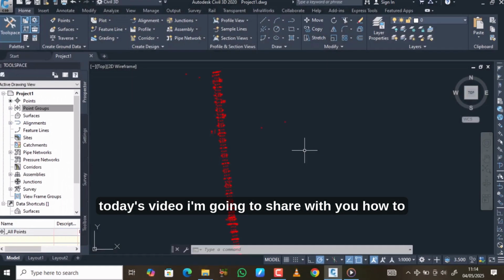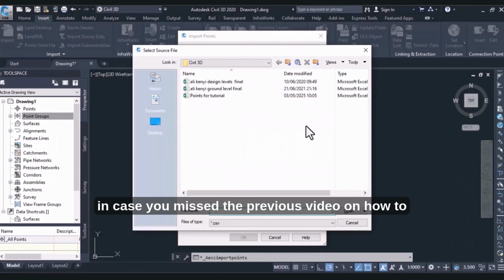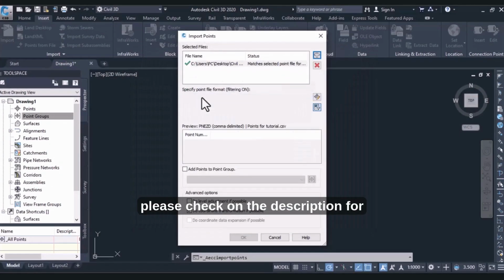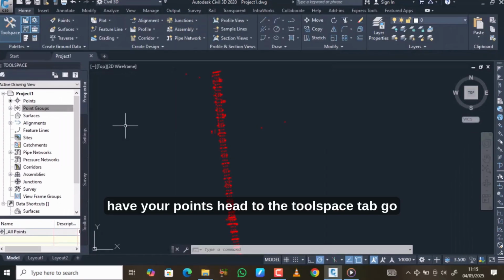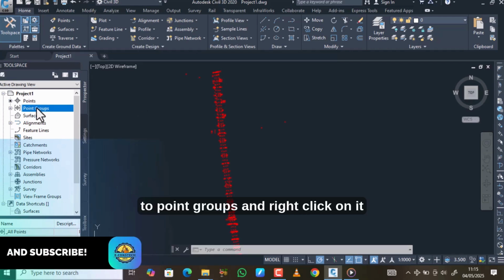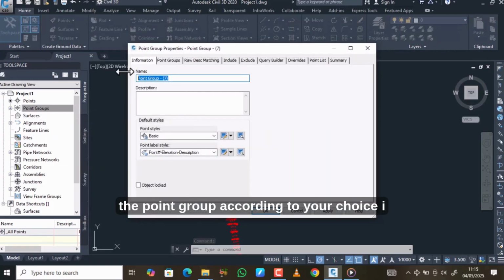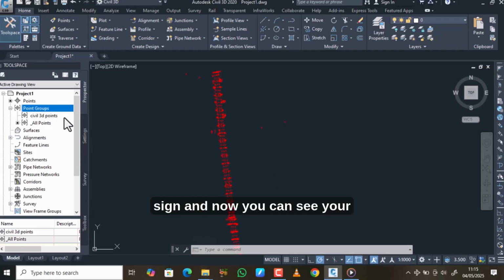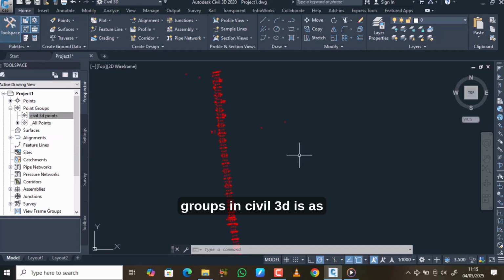Civil 3D Tutorial For Beginners Part 2: How To Create Point Groups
🎓 Welcome back, Civil 3D learners!
In Part 2 of our Civil 3D Tutorial for Beginners series, we dive into one of the most essential tools in your Civil 3D journey — Point Groups!

📍 In this video, you’ll learn:

How to create, manage, and customize them

Whether you're just getting started or brushing up your skills, this tutorial will walk you through the process step-by-step in a clear and simple way — no prior experience needed!

Surveyors and drafters

Anyone starting out with Civil 3D